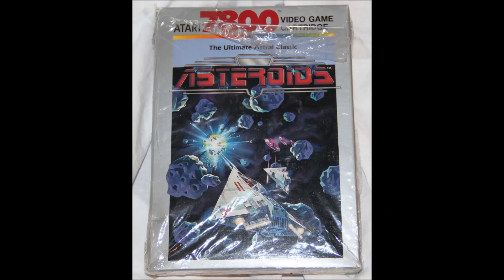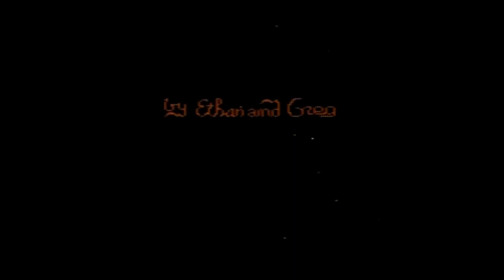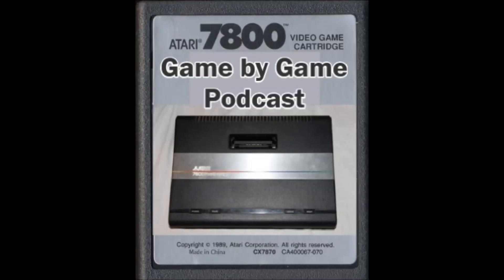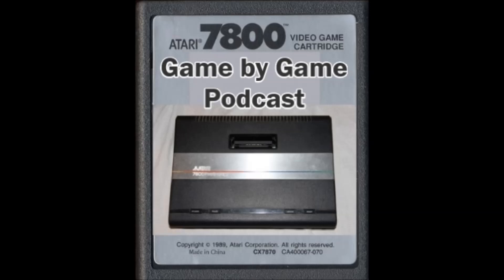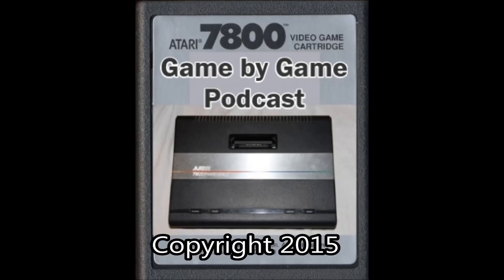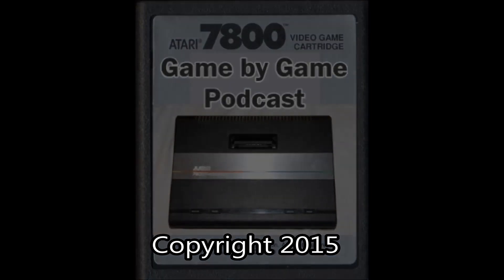Asteroids Easter Egg (Atari 7800) The No Swear Gamer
Today I wanted to show you a neat little Easter Egg for the Atari 7800 version of Asteroids. Cheats/Hints/Easter Eggs were pretty rare on the system, so even though it isn't much, I still think it is pretty neat.

You can also find me on The Atari 7800 Game By Game Podcast on iTunes talking about this game in Episode 2.